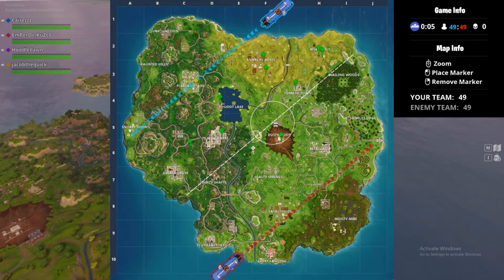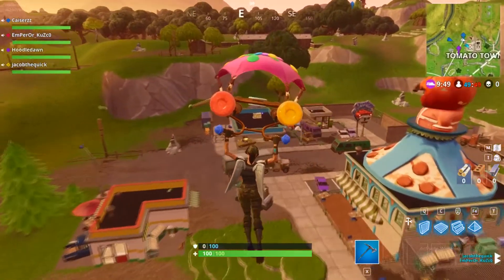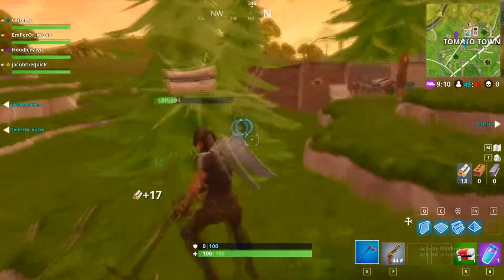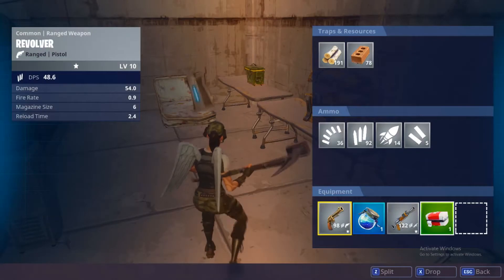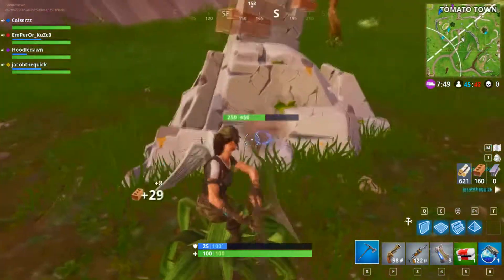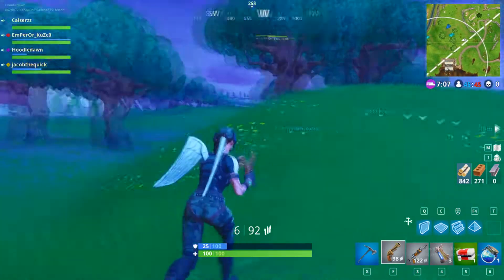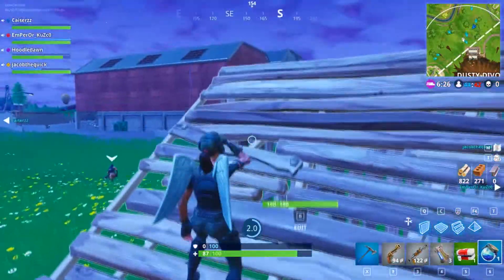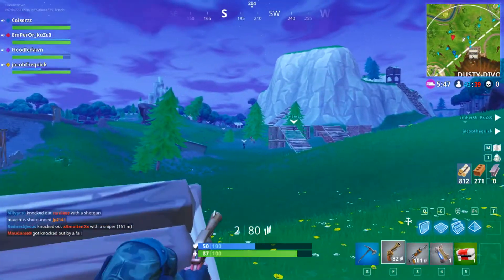HOW TO WIN 50v50 EVERY GAME - Winning Fortnite 50v50 Every Game - Fortnite Tips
How to win Fortnite 50v50 almost every game in the new fortnite battle royale game mode event mode this week during season 4, this video will give you the best fortnite tips! HOW TO WIN 50v50 EVERY GAME - Winning Fortnite 50v50 Every Game - Fortnite Tips

This video was shot and inspired by Ninja, TSM Myth, summit1g, LIRIK, Dr. Lupo, and Dr. Disrespect

*All Satire*